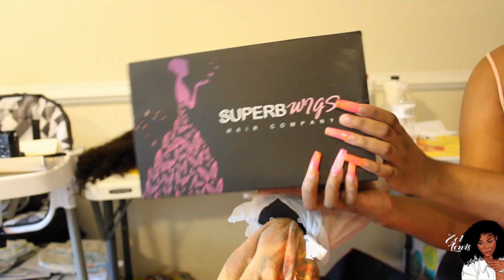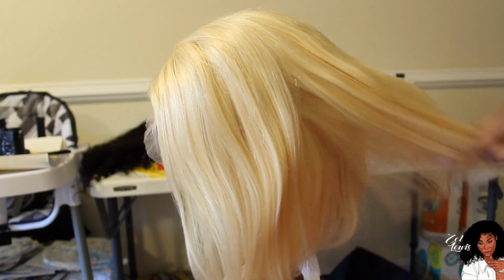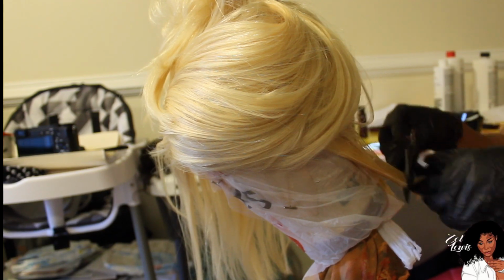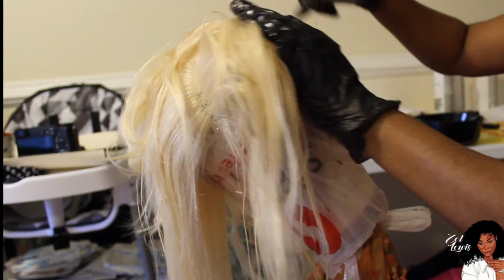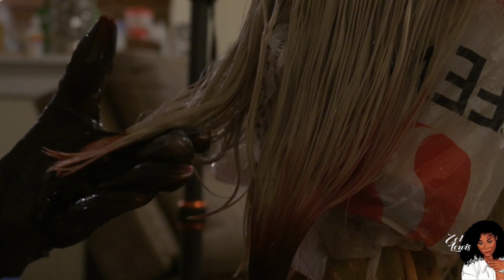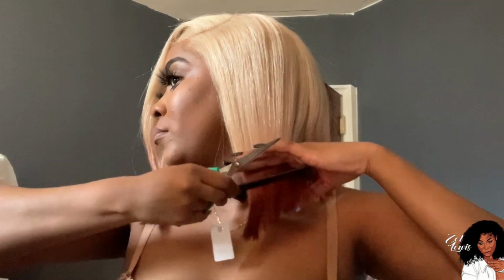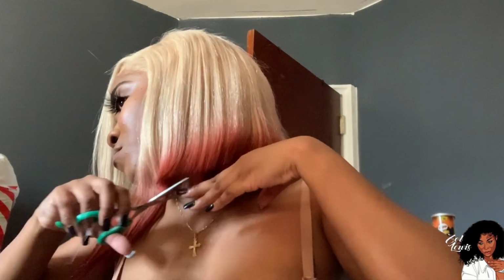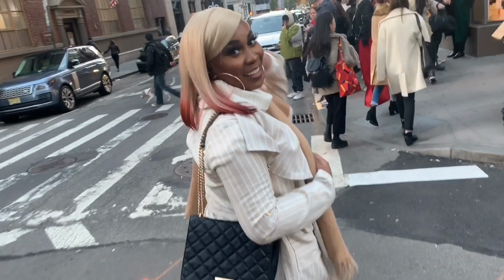Deep Part 613 Blonde Bob Lace Front Wig ft Superbwigs Beige & burgundy ombré Color Tutorial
Wig Name: AMANDA 13*6 613 BLONDE BOB NATURAL STRAIGHT LACE FRONT WIGS
Length: 12 inches
Hair density: 150%
Cap size: 22.5inch

🛍 S H O P     H E A D W R A P    &    L A S H E S 🛍

💄••• Makeup Used •••💄

Primers -  Smash Box Photo finish

Foundation - Narz Sheer Glow ( Marquises)

Concealer -  LA Girl ( fawn, Orange corrector)

Contour - ABH Foundation Stick (Warm Earth )

Highlight- illuminator (MegaGlo) Hello Halo

Eyeshadow- Lick and Lash Beauty (35E)

Brushes - BH Cosmetics & Real Techniques

Setting Powder- Sacha Butter Cup
                            Sephora Micro Smooth (Deep)

Lip Products- NYX lip liner ( Brown )
                         “ soft matte lip cream (London)
                         Glizzy Gloss ( Brown lip liner,         Clear  gloss